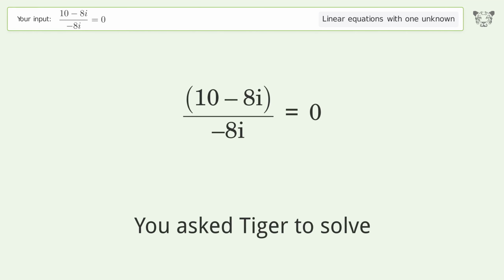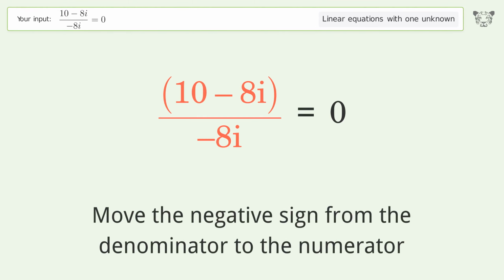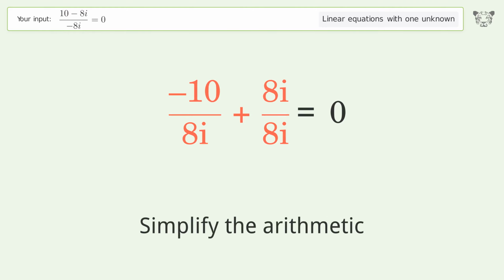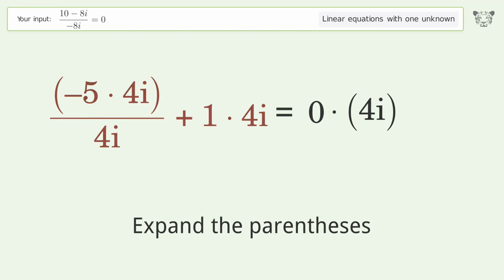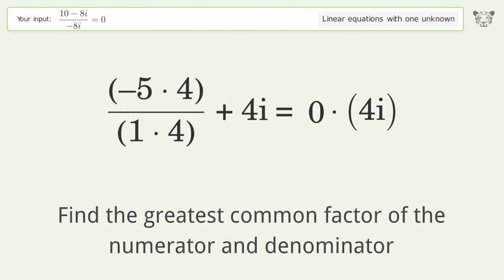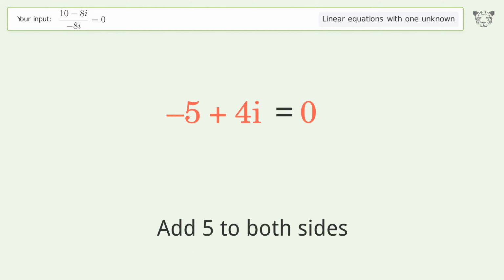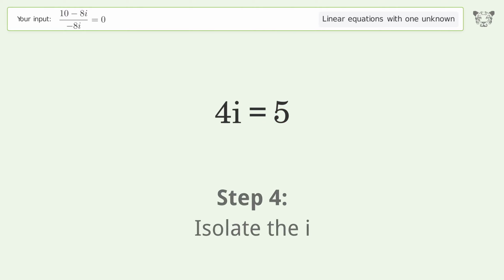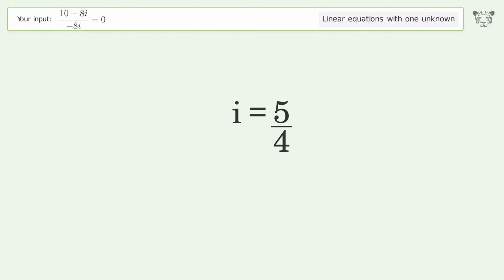Solve (10-8i)/(-8i)=0: Linear Equation Video Solution | Tiger Algebra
Struggling with (10-8i)/(-8i)=0? Watch our step-by-step video on Tiger Algebra to master this linear equation effortlessly.